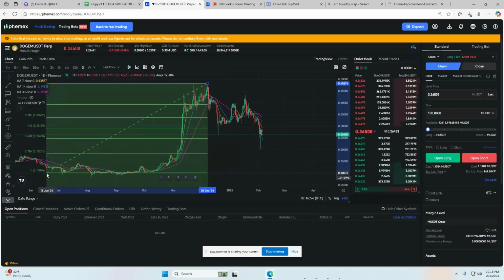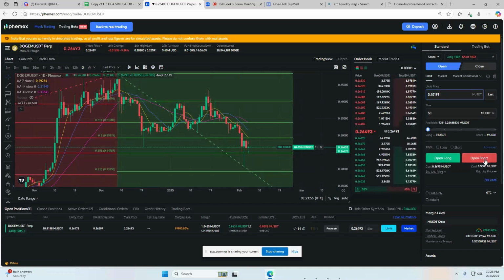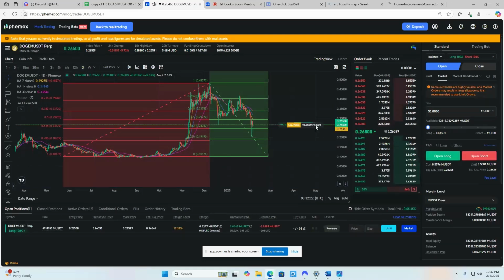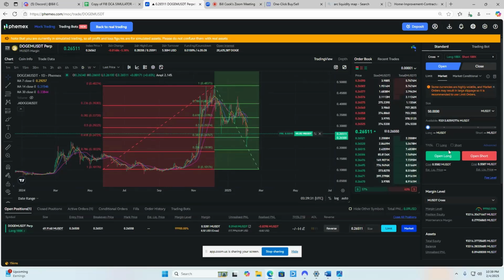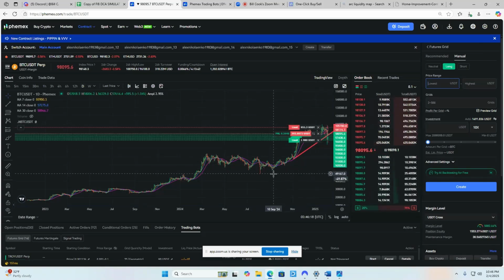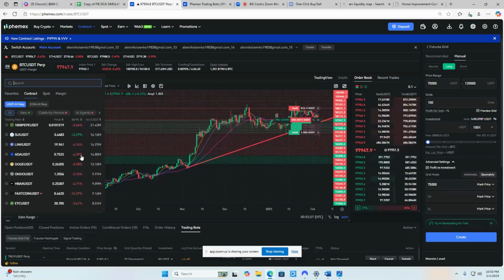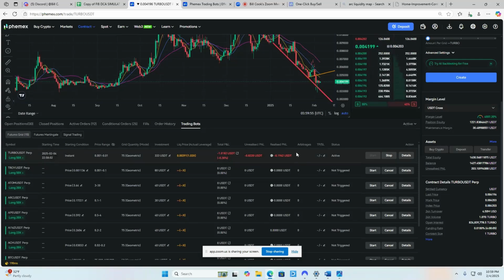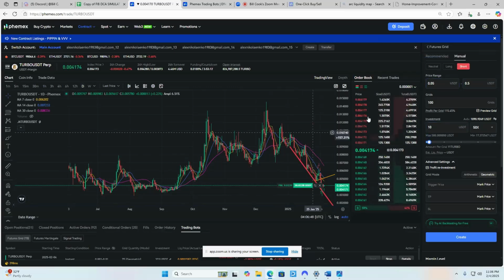Alek's Fib & Bot Strategy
In this Video, Alek walks me through how he Trades the Fibonacci and how he sets up Grid Bots on Phemex